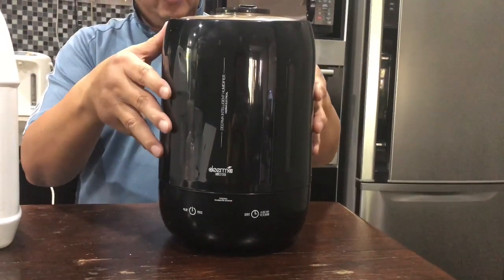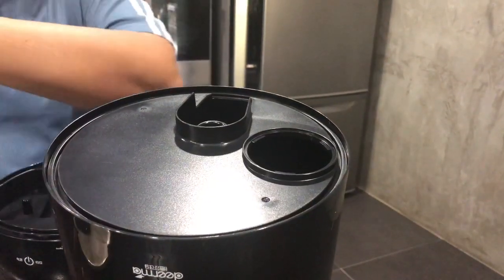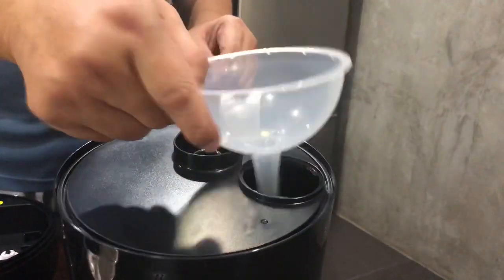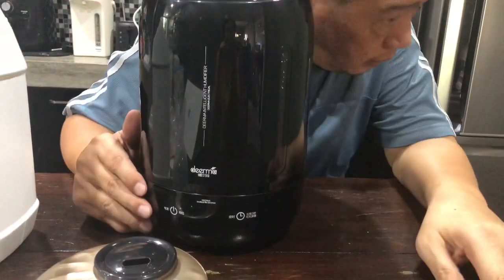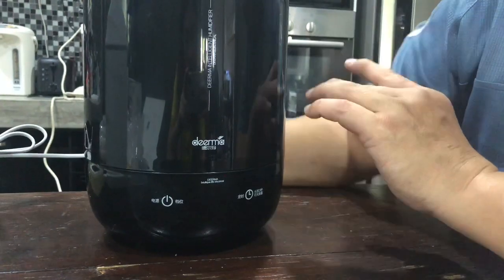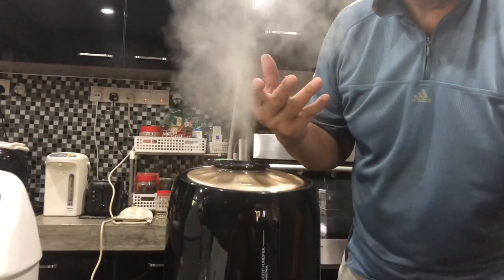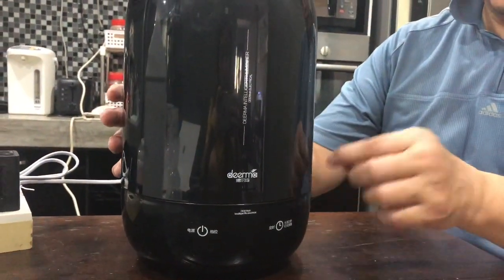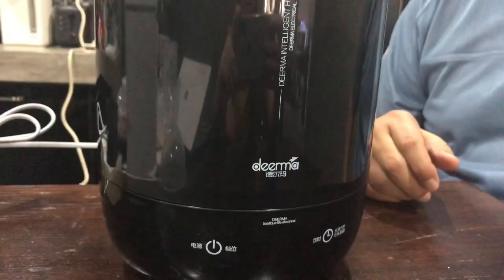Deerma F600 Diffuser - Tutorial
Using Mizu with your Deerma F600 Diffuser